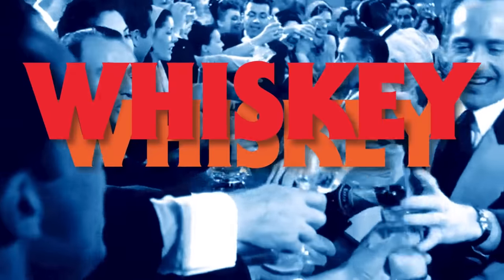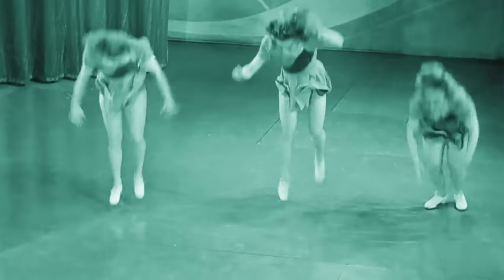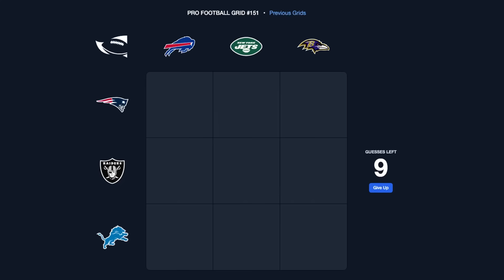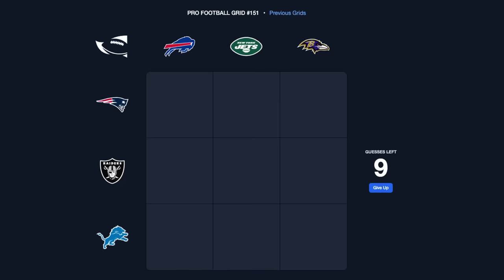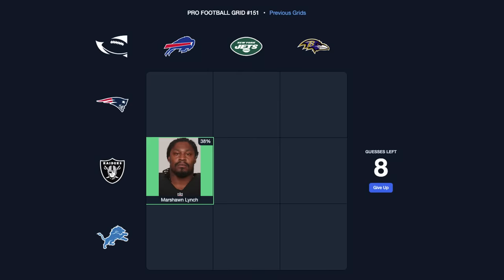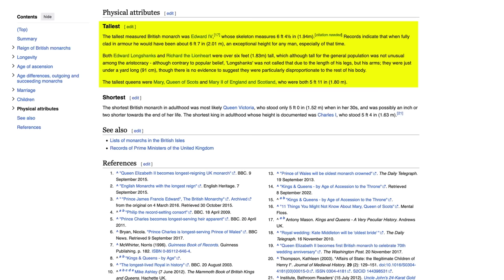Brad Williams | Whiskey Ginger with Andrew Santino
Get ready for laughs with the true short king, comedian Brad Williams, as he shares hilarious stand-up stories and takes us on a rollercoaster of humor and heart. From early career challenges to memorable moments, enjoy this engaging conversation with the pint-sized powerhouse of comedy—with a quirky twist of coins popping out of Hornswoggle after a stone cold stunner and a showcase of Brad's famous feet on the show!

ROCKET MONEY
Cancel unused subscriptions and save hundreds!

SQUARESPACE
Get that site up and running now!

Produced and edited by Joe Faria